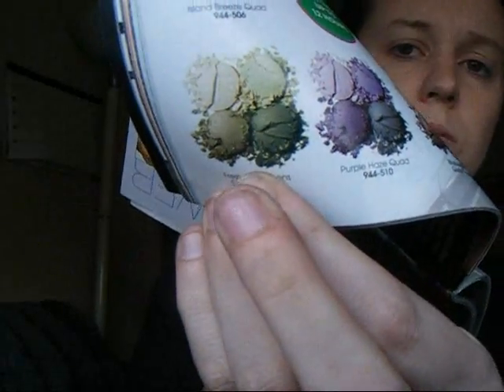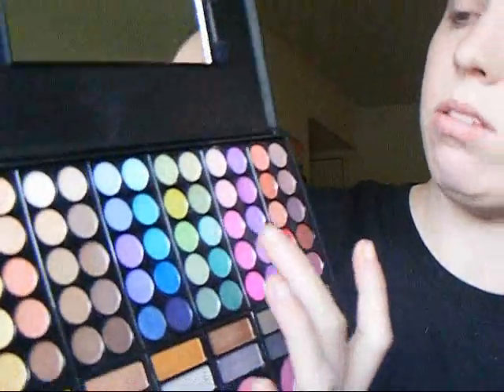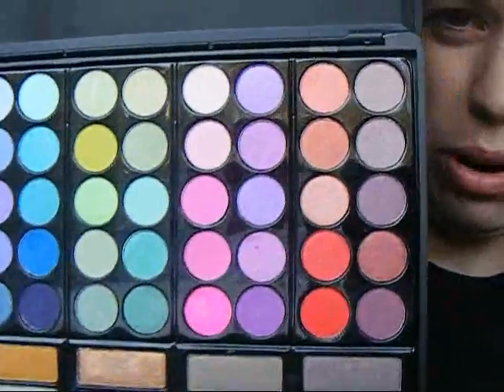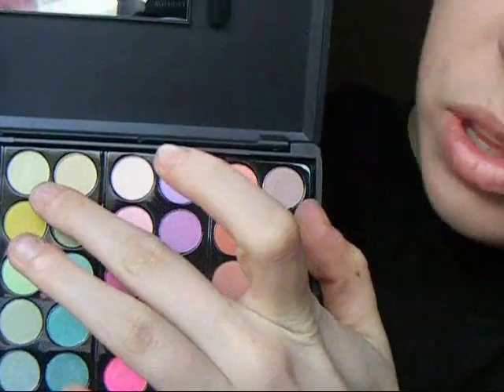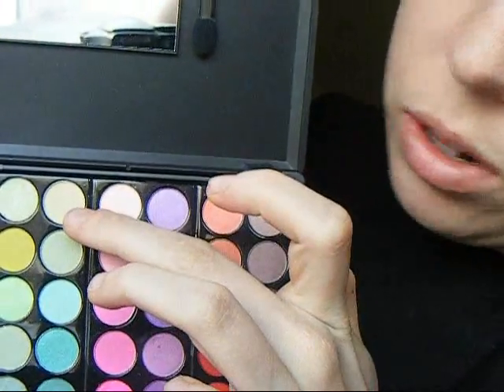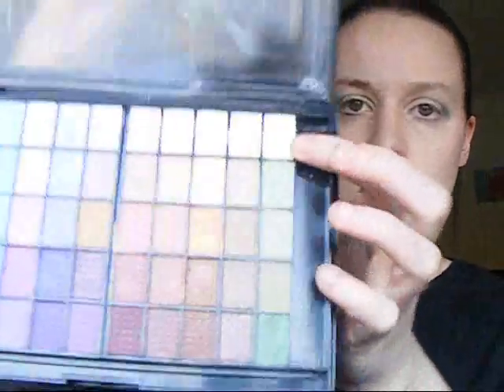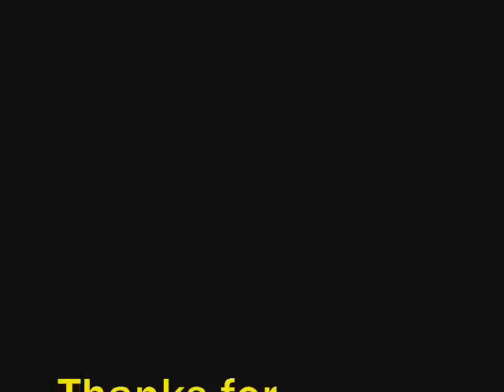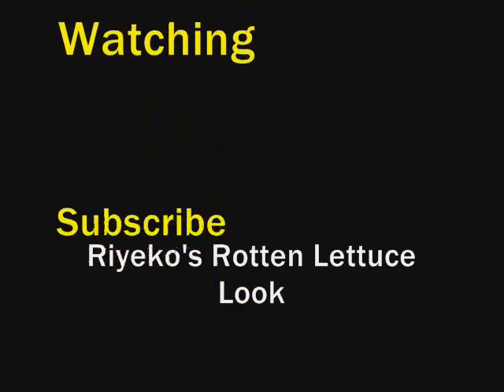Rotten Lettuce Easter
Green tutorial that reminds me of rotten lettuce.

Happy Easter!